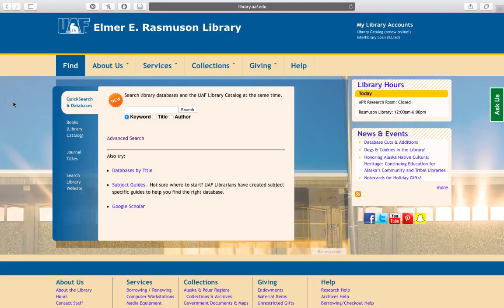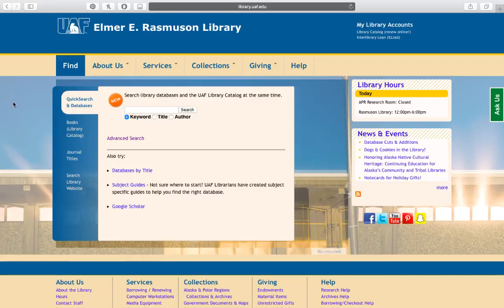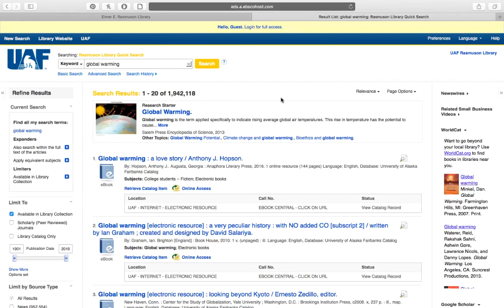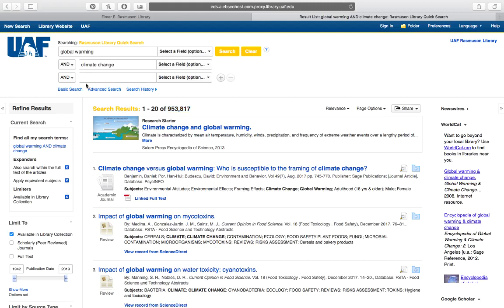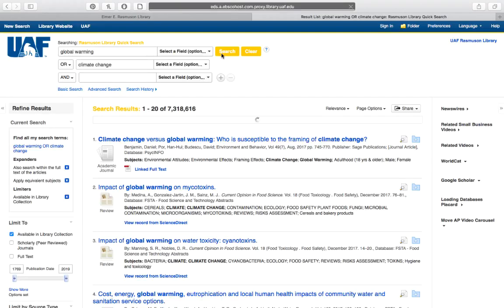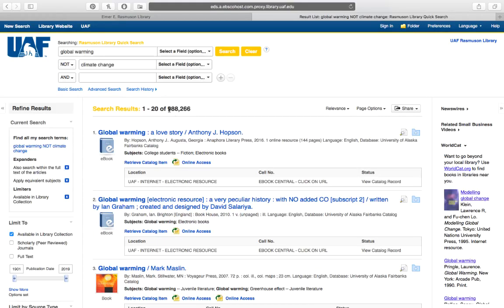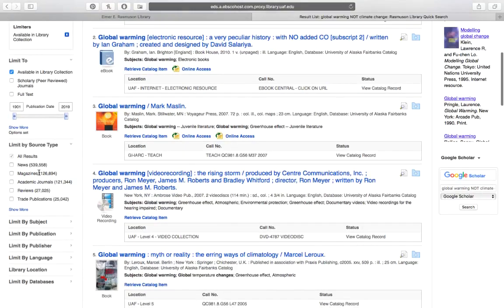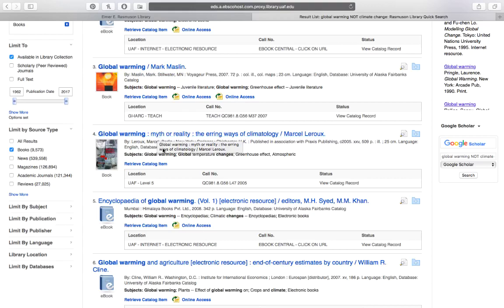Finding Books and Using Boolean Operators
A short demonstration on using the UAF library catalog to search for books.